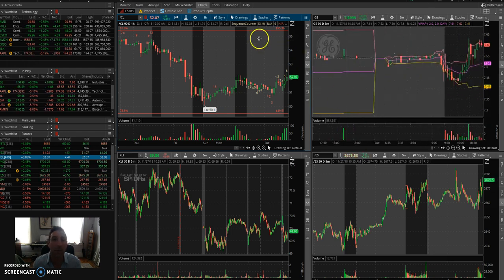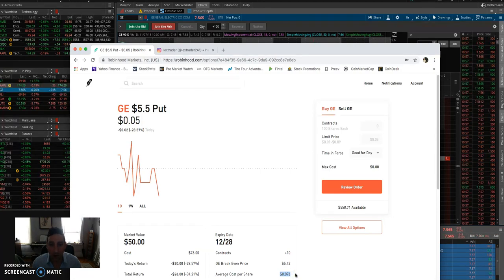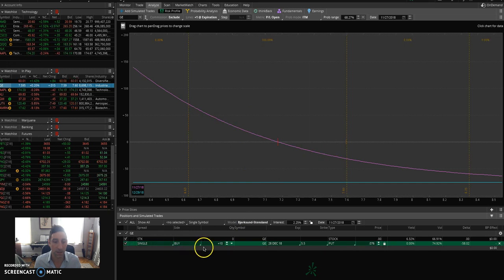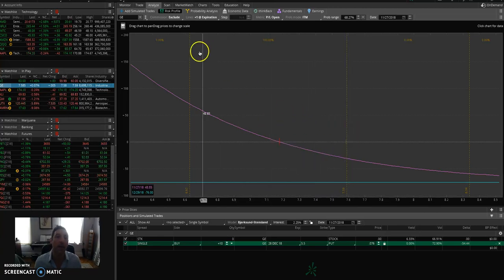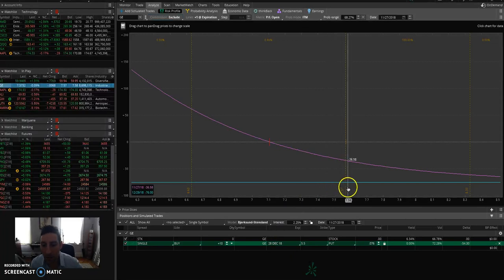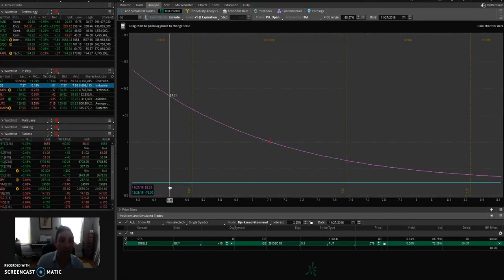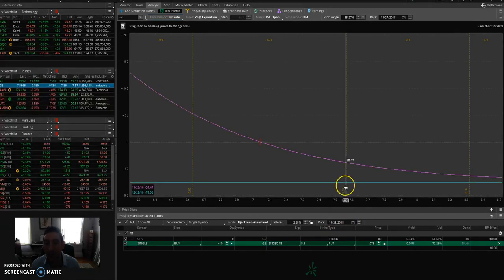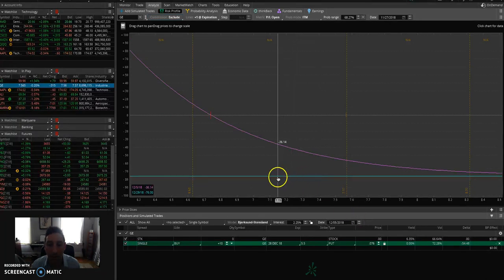How to Price Target Option Trades using "Analyze" Tool in Think Or Swim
In this video I show you how to Price Target your Profits/Losses when trading options. This awesome tool "Analyze" in Think Or Swim platform calculates your profit/losses while calculating Theta decay and commissions.

Create an account with RobinHood and get a free stock !